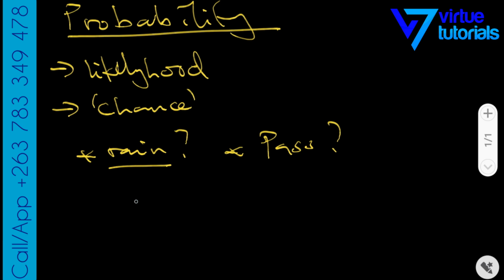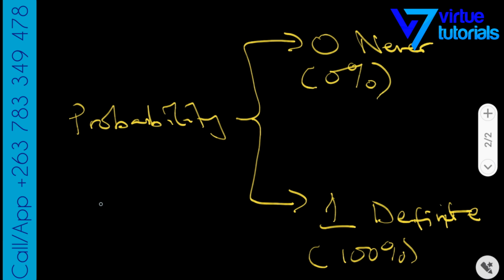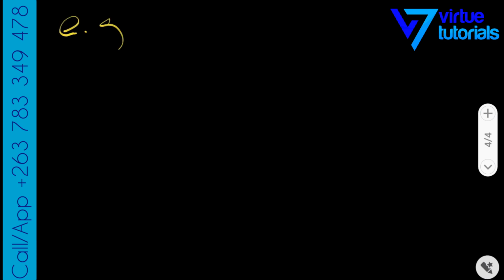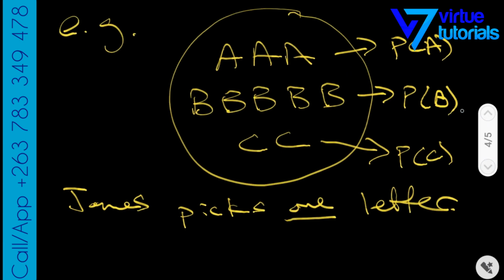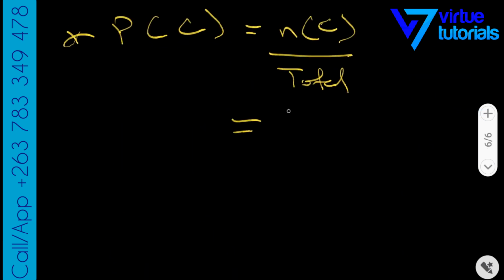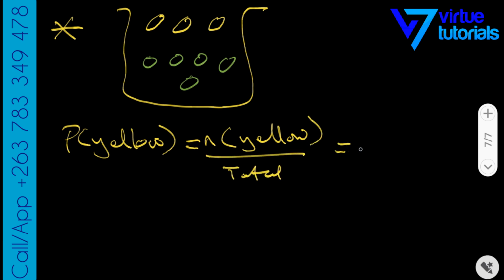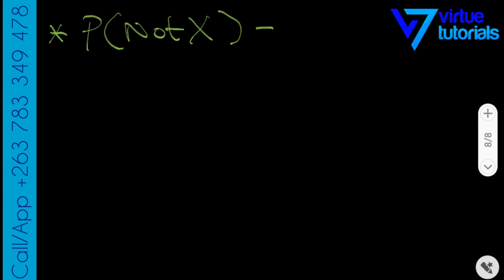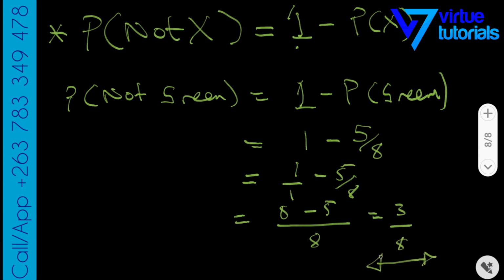Probability 1:calculating probability